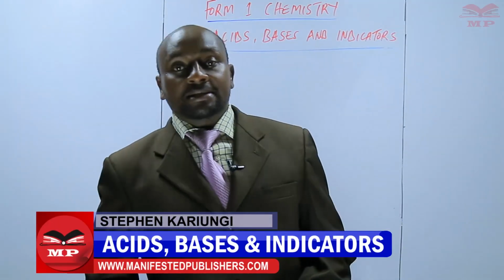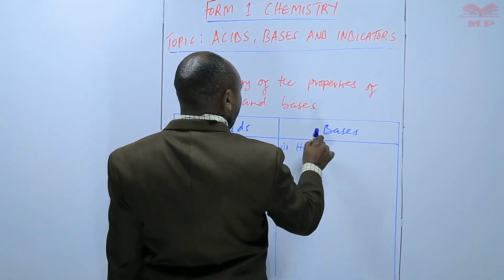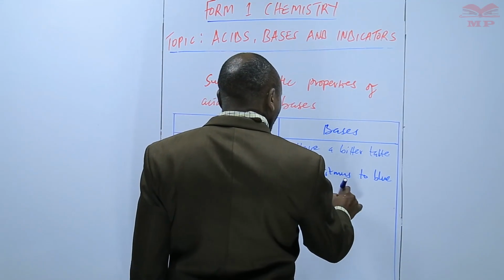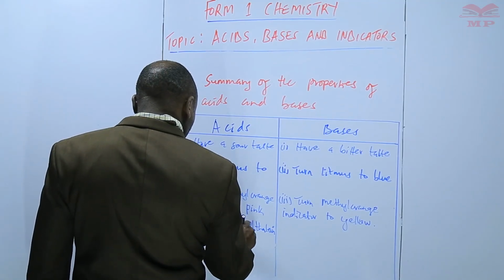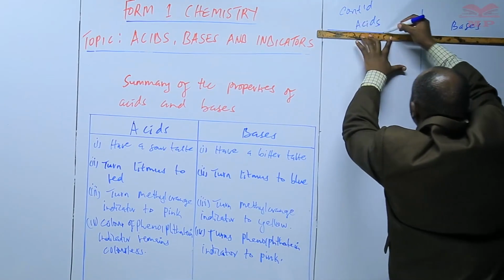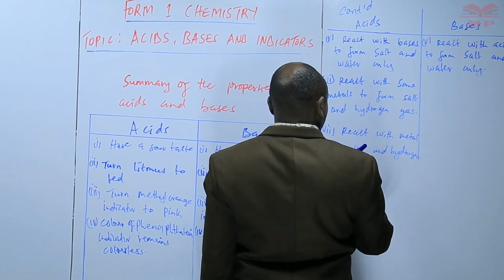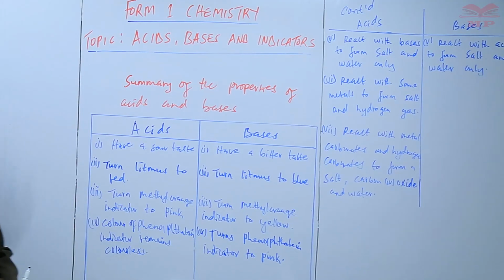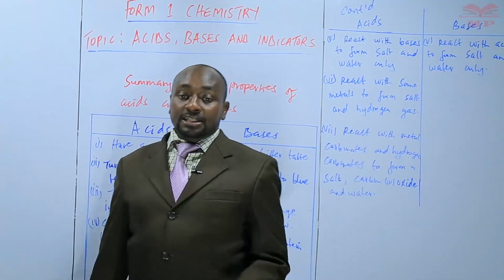PROPERTIES OF ACIDS AND BASES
💼 Properties of Acids and Bases – Chemistry Lesson

💡 Acids:

Taste: Sour (e.g., lemon juice, vinegar).

Litmus Test: Turn blue litmus red.

Reaction with Metals: Produce hydrogen gas.

𝑍
𝑛
2
𝐻
𝐶
𝑙
𝑍
𝑛
𝐶
𝑙
2
𝐻
2
Zn+2HCl→ZnCl
2

+H
2

Reaction with Bases: Neutralize to form salt and water.

𝐻
𝐶
𝑙
𝑁
𝑎
𝑂
𝐻
𝑁
𝑎
𝐶
𝑙
𝐻
2
𝑂
HCl+NaOH→NaCl+H
2

O

Reaction with Carbonates: Produce salt, water, and CO₂.

𝐶
𝑎
𝐶
𝑂
3
2
𝐻
𝐶
𝑙
𝐶
𝑎
𝐶
𝑙
2
𝐶
𝑂
2
𝐻
2
𝑂
CaCO
3

+2HCl→CaCl
2

+CO
2

↑+H
2

O

Conductivity: Conduct electricity in aqueous solutions.

💡 Bases (Alkalis):

Taste: Bitter (e.g., NaOH solution).

Litmus Test: Turn red litmus blue.

Reaction with Acids: Neutralize to form salt and water.

𝑁
𝑎
𝑂
𝐻
𝐻
𝐶
𝑙
𝑁
𝑎
𝐶
𝑙
𝐻
2
𝑂
NaOH+HCl→NaCl+H
2

O

Slippery Feel: Bases feel soapy or slippery in water.